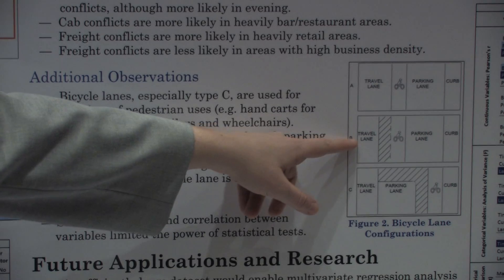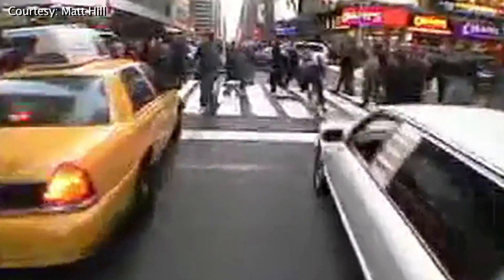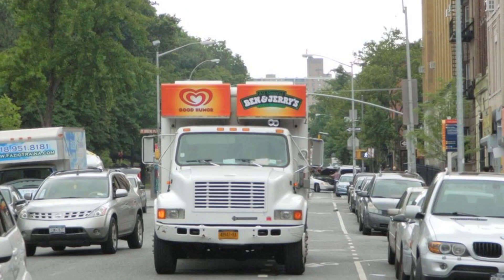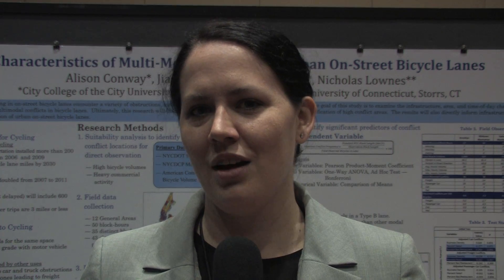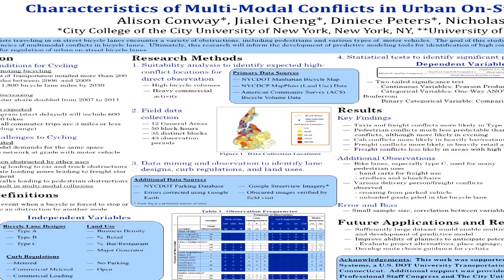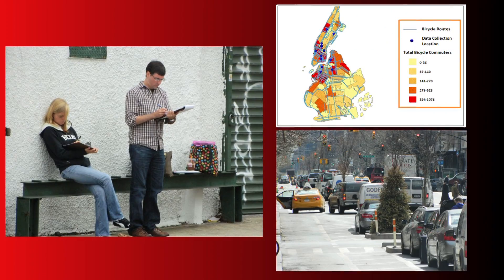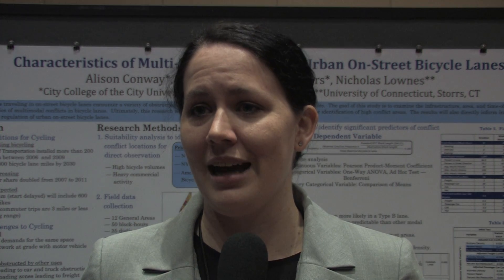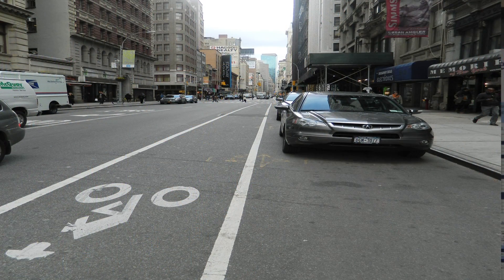NYC Bike Study Featured on News In Design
News in Design focuses on New York's City's massive network of bicycle lanes and it's successful of commuter cycling program.  With thousands of bikes on the streets every day the New York City Department of Transportation conducted a study to find out how cyclists, pedestrians, motorists and freight carriers were interacting with each other.  The fascinating results of a the study conducted with the help of City College of New York, the University of Connecticut and Auburn University are the focus of this month's show. Find out how the results of this study may impact bike lane construction in other US cities.